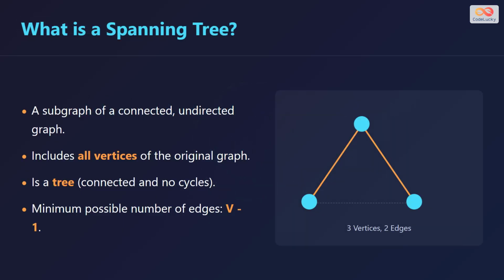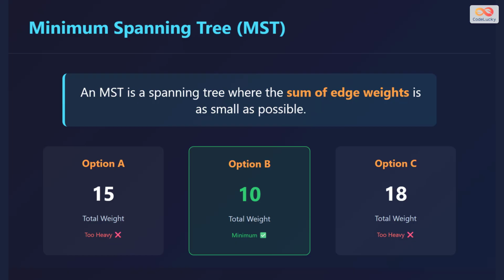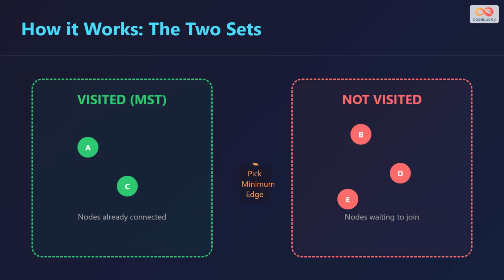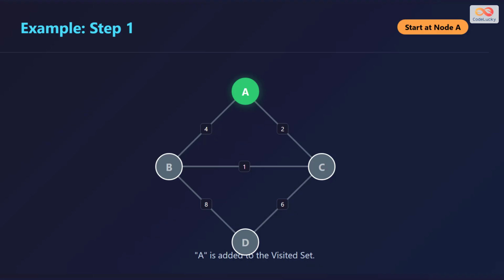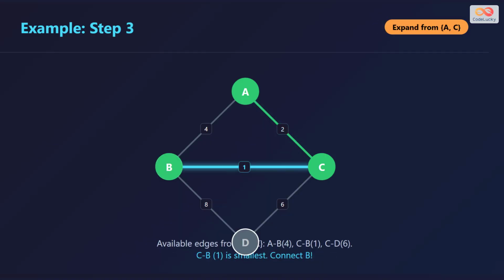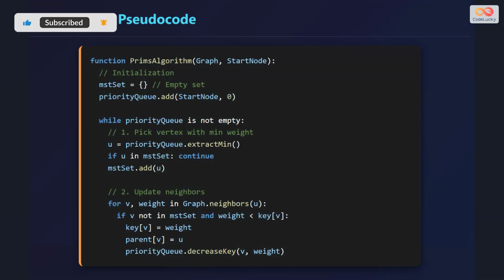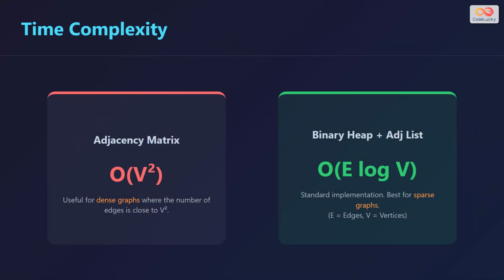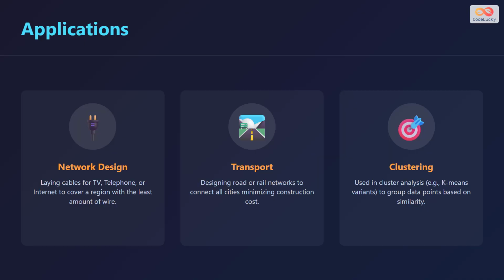Prim's Algorithm Explained: Minimum Spanning Tree (MST) | Graph Theory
Learn how Prim's Algorithm works to find the Minimum Spanning Tree (MST) of a graph! 🌳

In this video, we break down the logic behind this classic greedy algorithm, step-by-step. Whether you're a computer science student or preparing for coding interviews, understanding MST is crucial.

We cover:
✅ What is a Spanning Tree?
✅ The logic behind Prim's Greedy approach
✅ A visual step-by-step example
✅ Pseudocode and Time Complexity Analysis
✅ Real-world applications like Network Design

Master Graph Theory with this easy-to-follow guide! 🚀

Chapters:
00:00 - Minimum Spanning Tree
00:14 - What is a Spanning Tree?
00:33 - Minimum Spanning Tree (MST)
00:48 - Prim's Algorithm
01:04 - How it Works: The Two Sets
01:24 - Example: Step 1
01:36 - Example: Step 2
01:49 - Example: Step 3
02:09 - Algorithm Pseudocode
02:30 - Time Complexity
02:48 - Applications
03:05 - Summary
03:21 - Outro